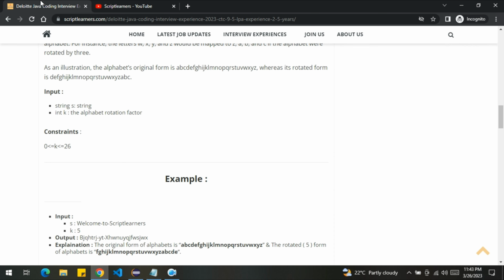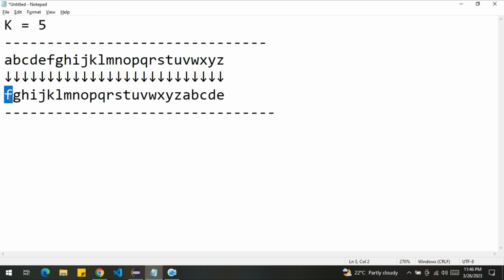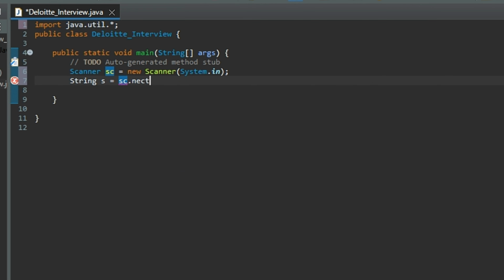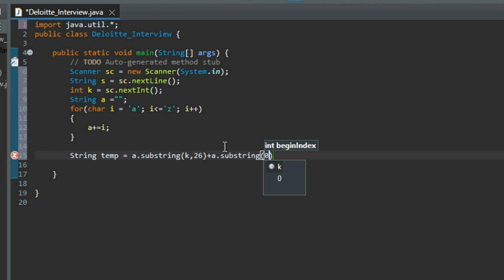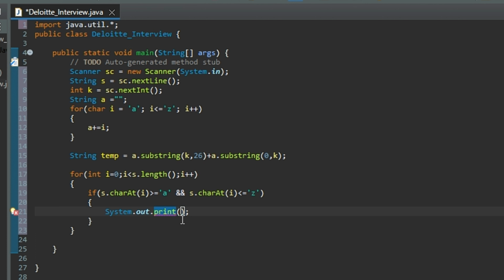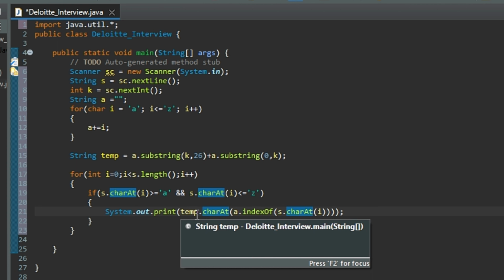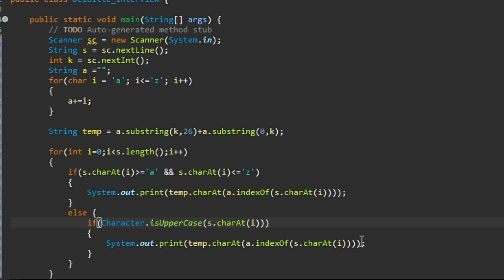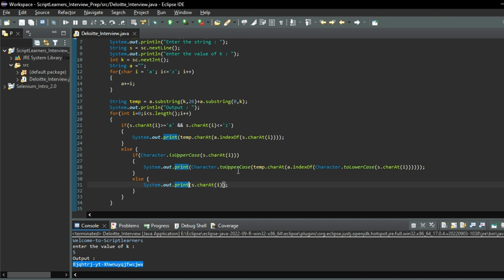Deloitte Coding Interview | Java Interview Question for Software Engineers in 2023 , CTC : 9.5 LPA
In this video, we walk you through a coding problem that was asked in a Deloitte interview for a software engineer role. The candidate had 2.5 years of experience and was offered a CTC of 9.5 LPA. We will show you step-by-step how we approached the problem, our thought process, and how we came up with the solution.

The problem required a good understanding of Java programming concepts such as arrays and loops. We will demonstrate how to break down the problem into smaller parts, analyze it, and write clean and efficient code.

We understand that coding interviews can be challenging, and that's why we're here to help you prepare. In this video, we'll take you through the problem statement, explain the thought process behind our solution, and walk you through the code.

Our goal is to help you understand how to approach coding interviews, especially with top companies like Deloitte. We'll also provide you with some tips and tricks that will help you ace your next interview.

So, whether you're preparing for a Deloitte interview or any other coding interview, this video is for you. Join us as we delve into the problem and come up with a solution that will impress any interviewer.